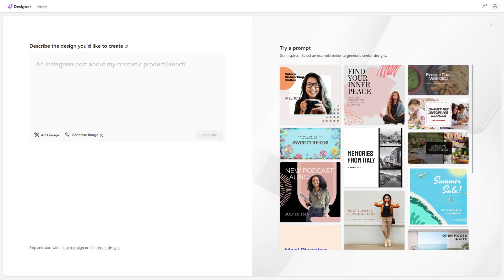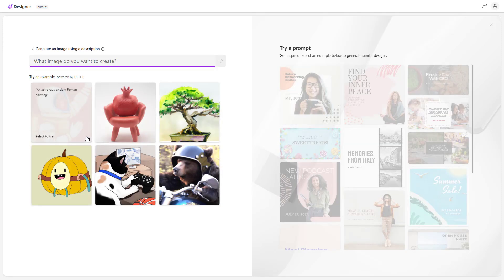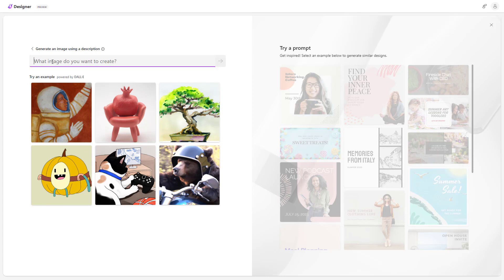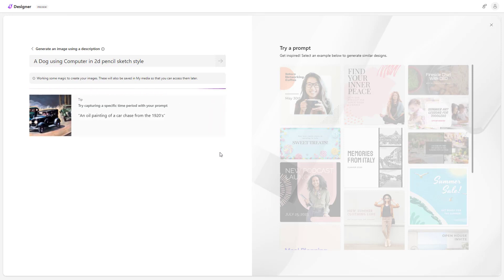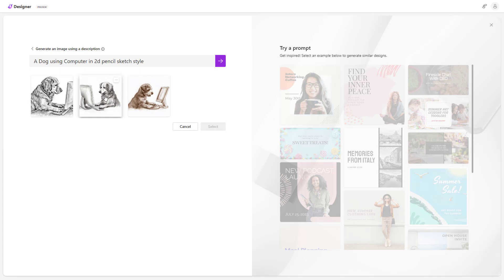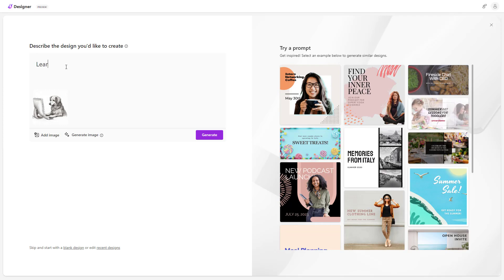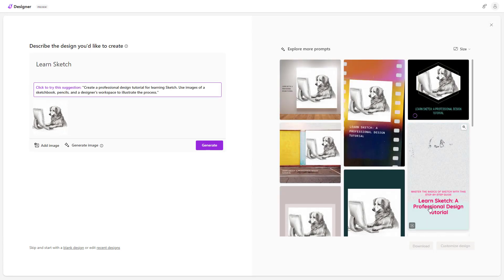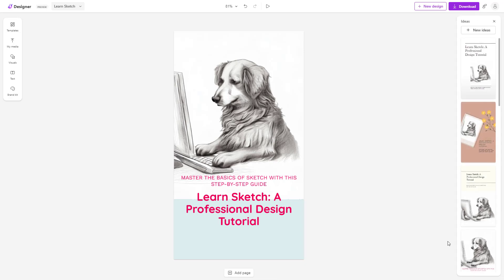Microsoft Designer - Lesson 4 - Generating Images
In this tutorial, we will be discussing about Generating Images in Microsoft Designer